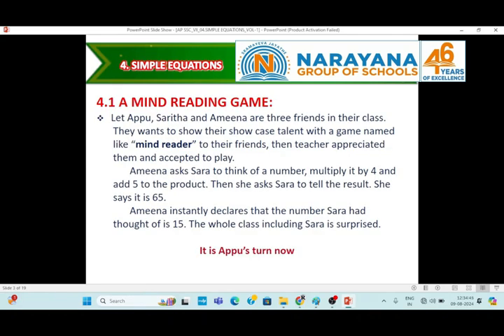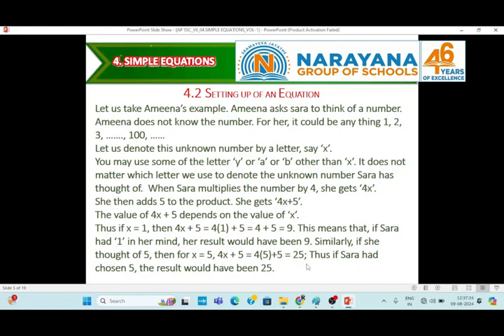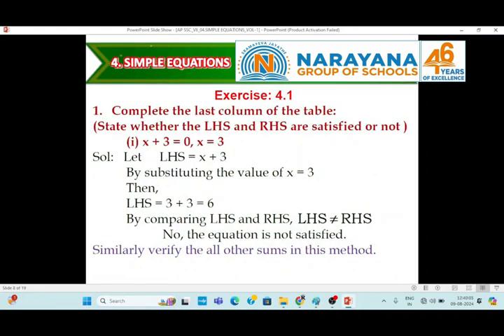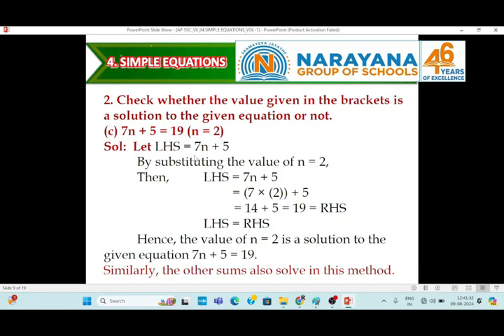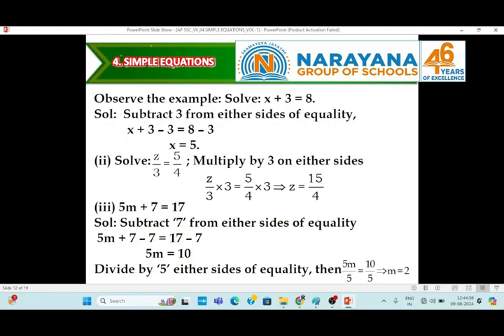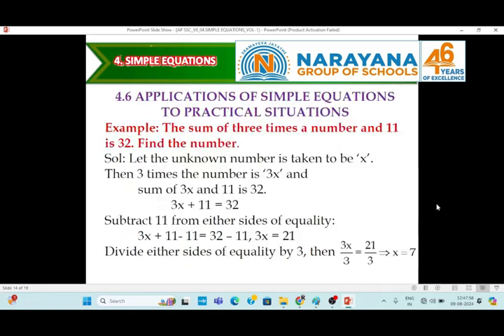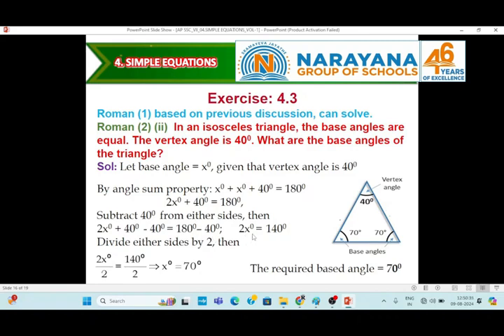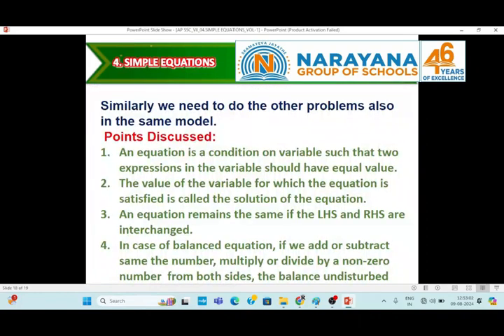Basic mathematics 7th class maths simple equations